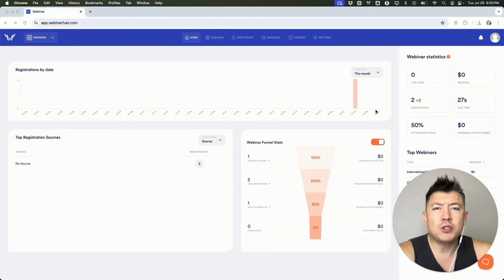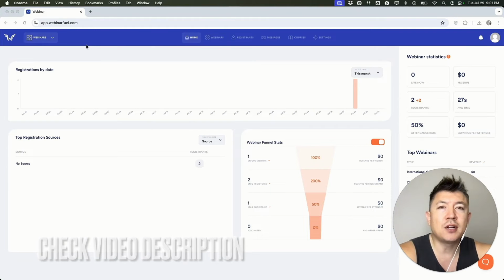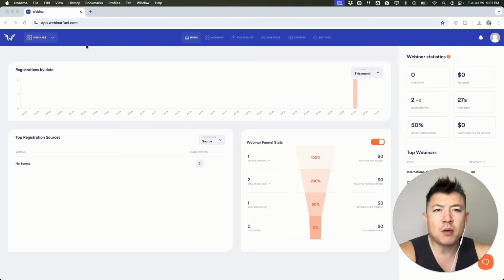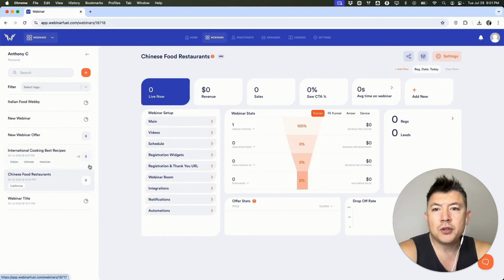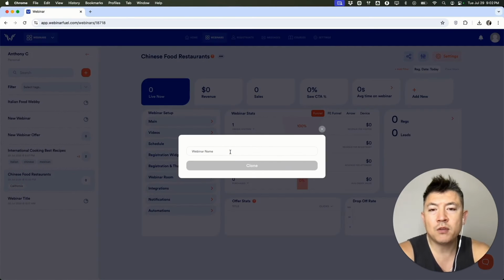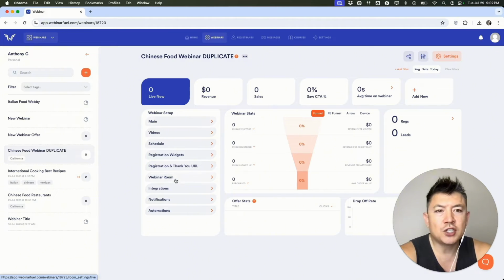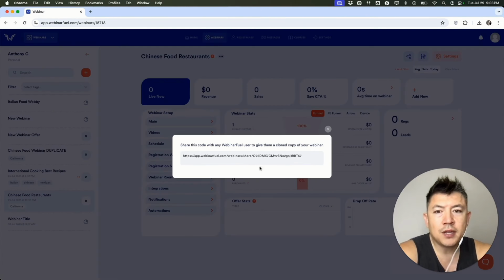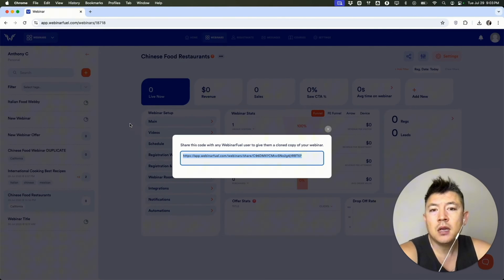✅ How To Clone Duplicate Webinar In WebinarFuel🔴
WebinarFuel is a high-converting automated webinar platform designed to simulate live events while running effortlessly on autopilot. It features in-app video playback that mimics the look and feel of Zoom or GoToWebinar, advanced email/SMS/push notification flows triggered by attendee behavior, dynamic registration widgets, built-in CRM segmentation, polls, surveys, and real-time urgency tools like countdown timers and closeout campaigns. The platform also supports split‑testing of formats, CTAs, and playback modes to optimize results. WebinarFuel integrates with major CRMs and payment processors, enabling entrepreneurs, coaches, and digital product sellers to turn prerecorded content into scalable sales funnels with detailed analytics and streamlined automation.